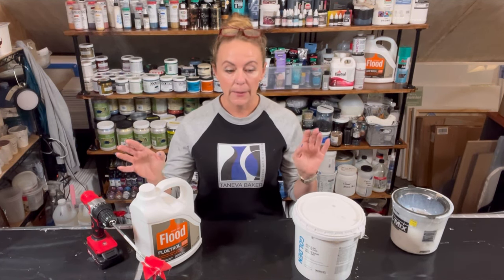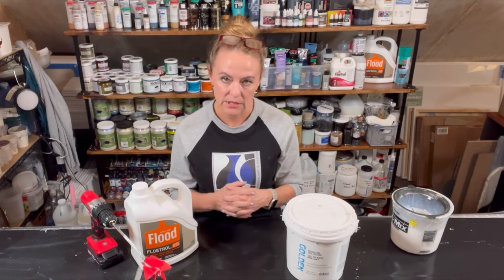Fluid Art Pouring Medium, Dries with High Gloss, and NO Cracking!!!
Learned from @EricaHughesArt, this is the recipe I use for all of my paintings *except* for Shelee style blooms or for my pearl base coat. Product links found below.

Thank you for checking out my channel! I am just starting to grow my YouTube presence, so if you "like",
"share" on your own social media, it would mean the world to me and REALLY helps my channel grow. Thank you in advance, and I wish you all the best!
I am a Chicago based artist, entrepreneur, and retired (at least for now) Nurse. Besides art, my passions are skydiving, scuba, yoga and travel.
Skydiving and scuba have greatly influenced my art journey. Just like in fluid art and epoxy, with skydiving,
fluid art and epoxy, with skydiving and scuba, you have to be in harmony with your surroundings, a collaboration with the elements if you will. If you hold on too tightly, and try to control too forcefully it rarely goes how you wish, but if you work with the paints, air, or water, everything gets easier, and becomes harmonious. And just like with skydiving, I often visualize a pour many, sometimes hundreds of times even before I start, so that I have a clear vision of how I want things to proceed. This allows me to let go go more completely in the moment.
BakerModern.art I love doing commissions for people, and creating something perfect for them and their space.

Would you like to help me make more tutorials like this?

My pouring Medium:
75% US Flood Floetrol
25% Regular gel
Generous squirt Gac 800

Links to other suplies:

Cheap light duty cordless drill

64oz measuring containers

Drill mixing paddle

As an artist, I participant in the Amazon Services LLC Associates Program. I earn a tiny commission from my sponsored links, at no additional cost to you as a purchaser.